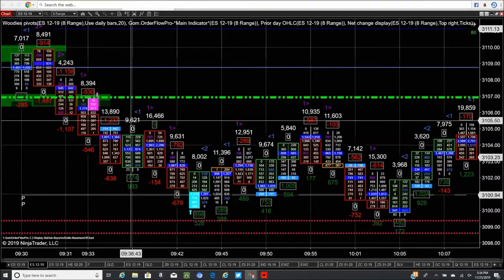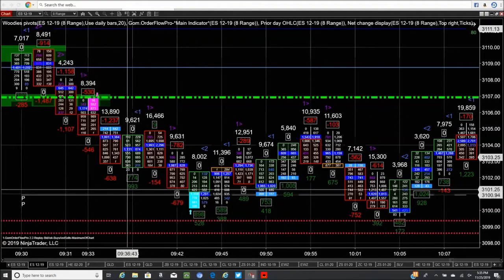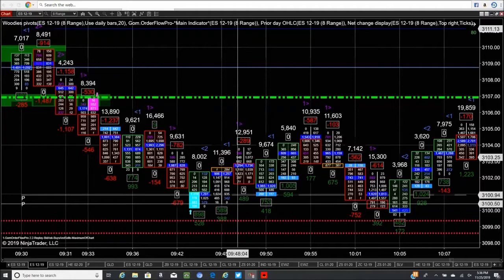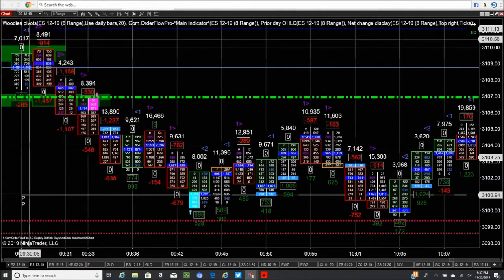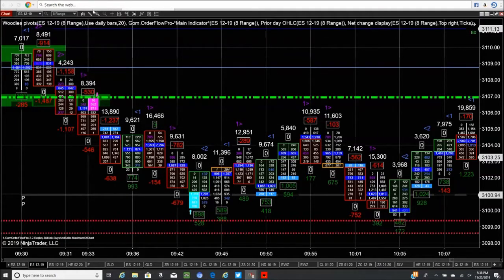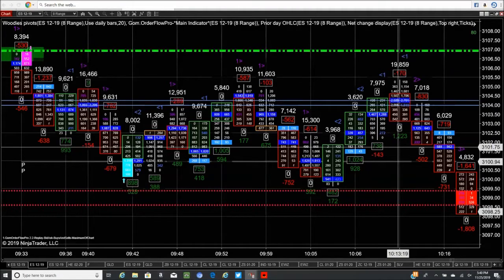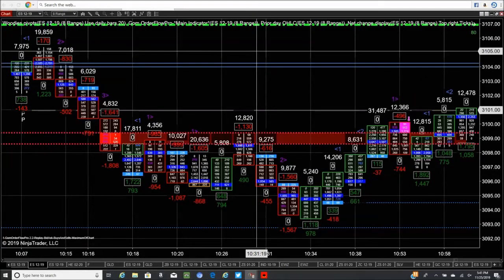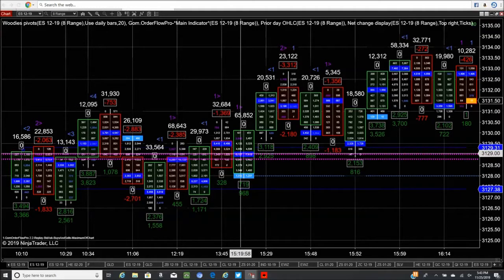Using Volume With Order Flow Candles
Point of Control, Commitment of traders, and much more trading secrets with Matthew Ash.